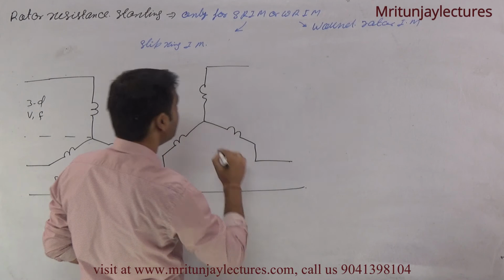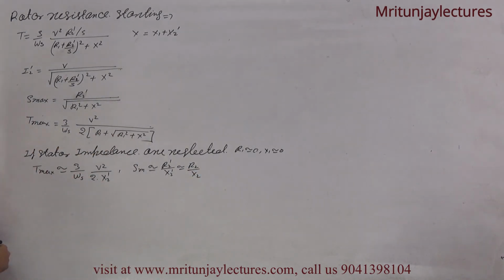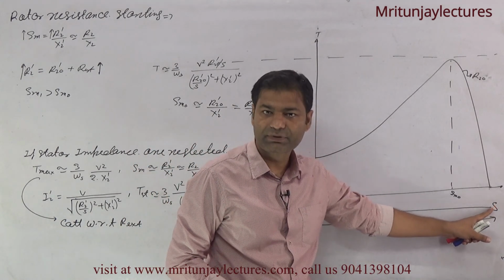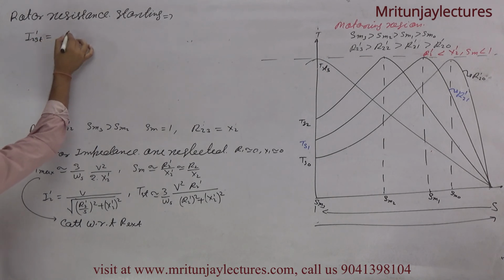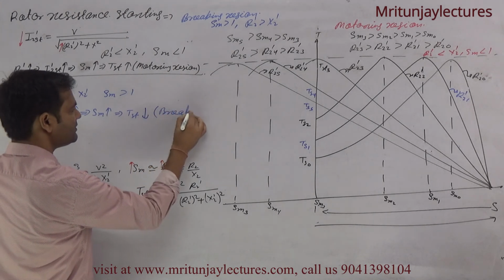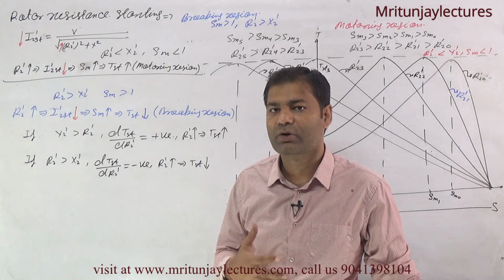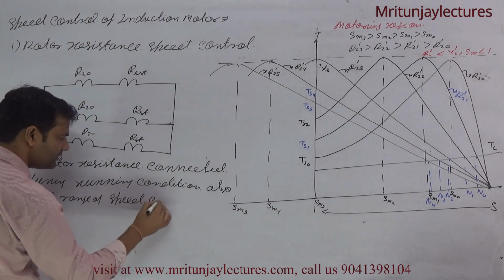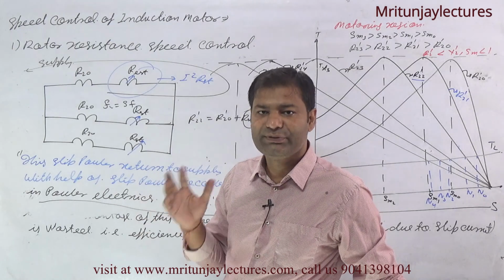4.33 Rotor Resistance Starting in English | Rotor Speed Control Method | 3- Phase Induction Motor